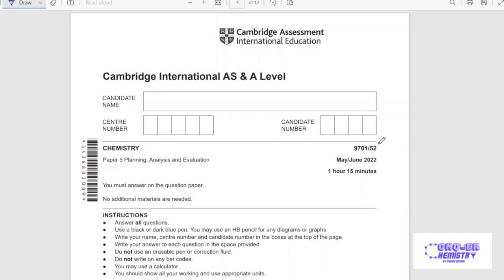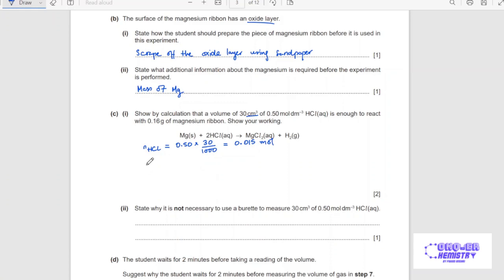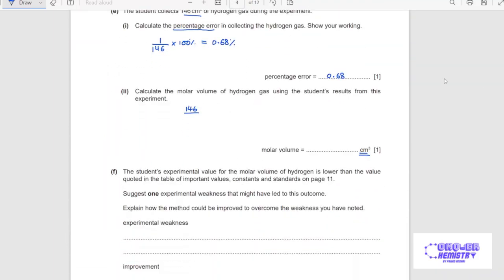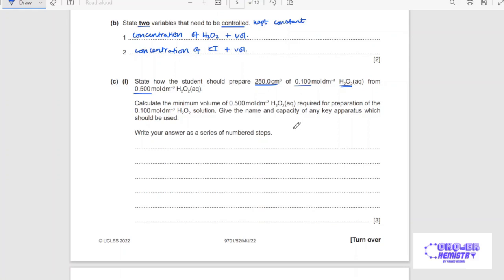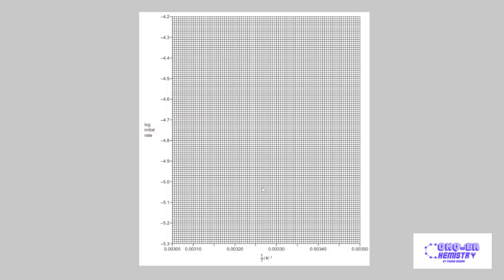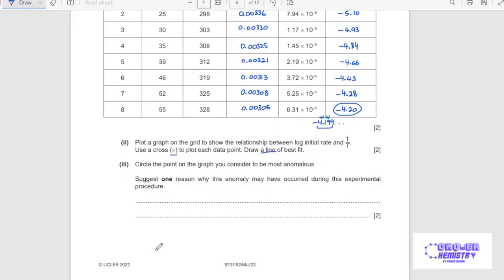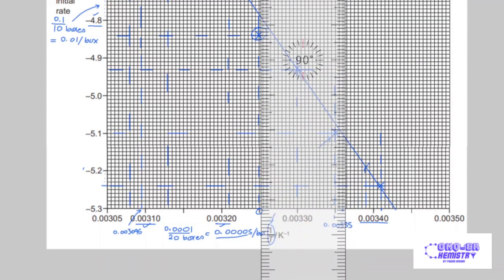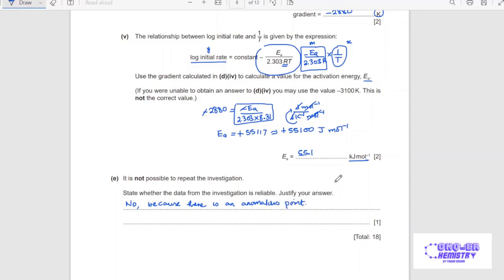ALL You Need to ACE Your A2 Chemistry Paper 5! | June 22 Paper 52 SOLVED | Conquer Chemistry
In the fourth episode of a new series of videos by Conquer Chemistry, SolveIt!, we explain all the tips and tricks you need to score an A in the Planning, Analysis and Evaluation paper (Paper 5) of the Cambridge International AS and A Level Chemistry specification. Get explanations to the questions a mark scheme and examiner report will NOT give you!

Check out the following timestamps for all important types of Paper 5 questions HERE:
How to draw diagrams: 2:20
How to determine limiting reactant: 7:04
How to calculate percentage error: 12:06
How to identify experimental weaknesses and suggest improvements: 15:00
Independent, dependent and control variables: 18:37
How to prepare solutions: 21:09
Safety precautions: 24:33
How to record data in a table: 25:10
How to plot points on a graph grid: 28:15
How to draw a line of best fit: 35:15
How to identify anomalous points: 37:13
How to calculate gradient of the best fit line: 39:31
How to calculate constants in the best fit line equation: 45:11
Reliability of data: 48:33